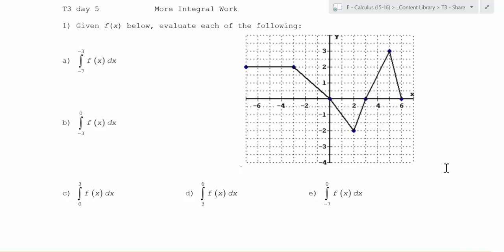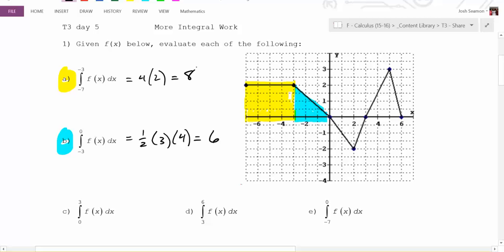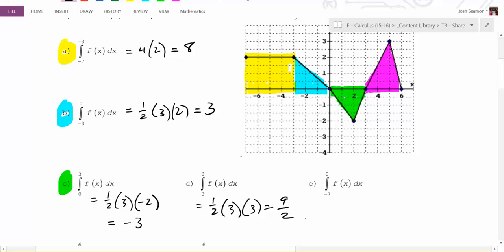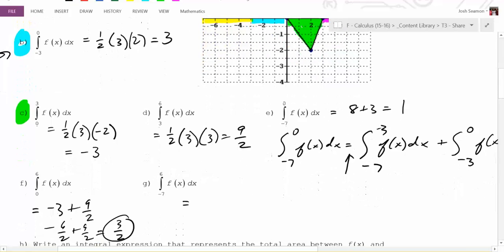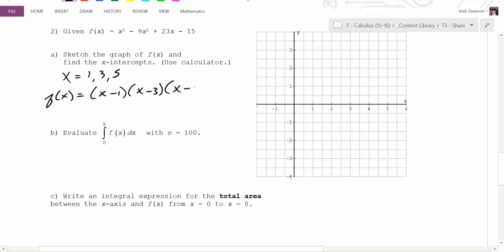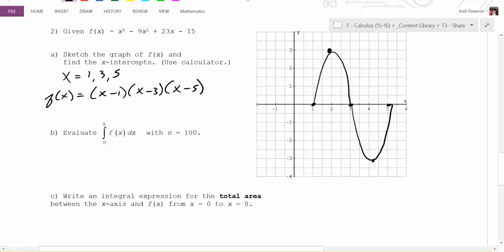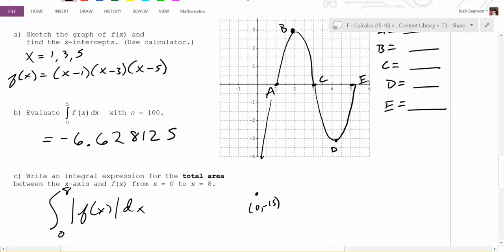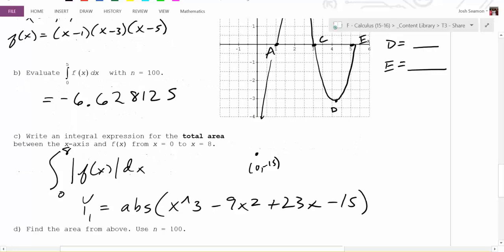F Period - Calculus - 3/29/16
More work with Riemann sums and definite integrals.